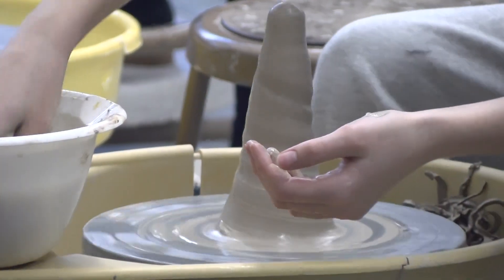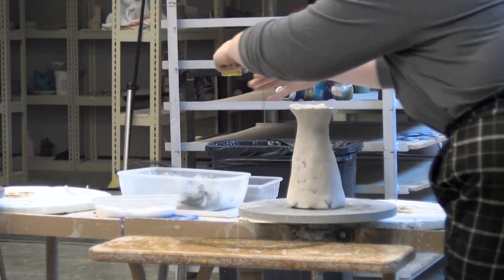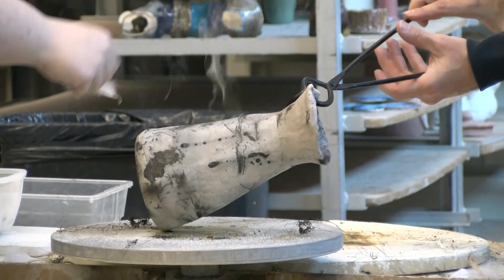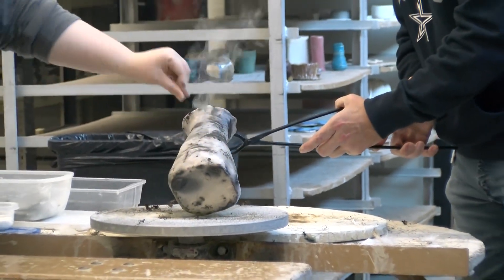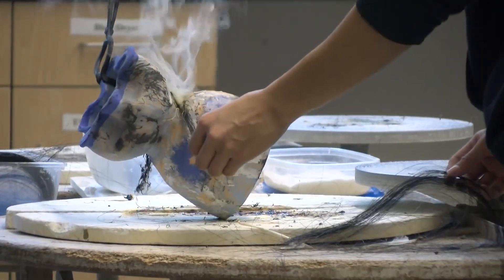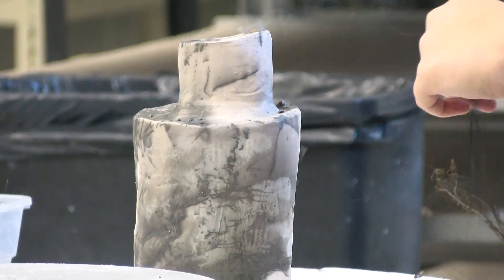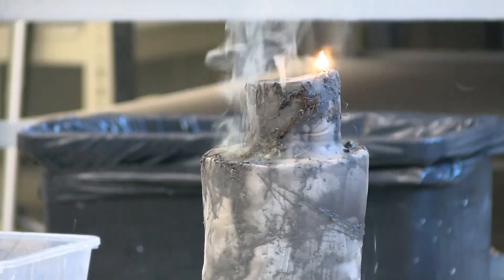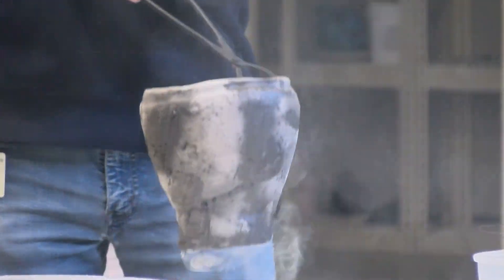MVTHS Ceramics Horsehair Firing 2023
Every year Mrs. Michels Intermediate ceramics does a special firing that takes hot ceramics out of the kiln and applies organic material to the surface to create decorative effects.